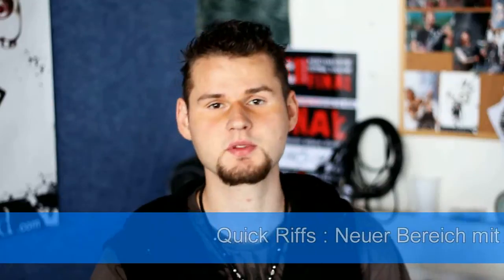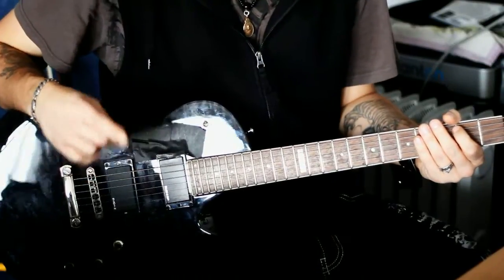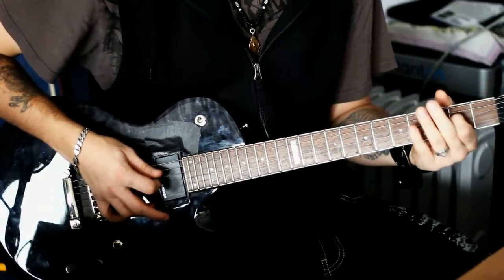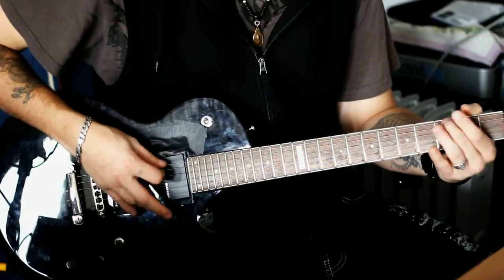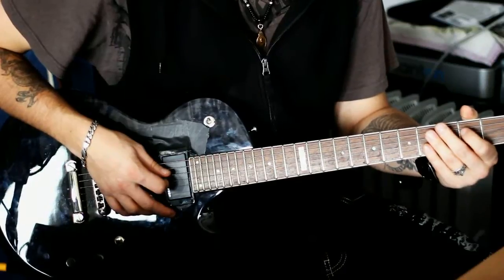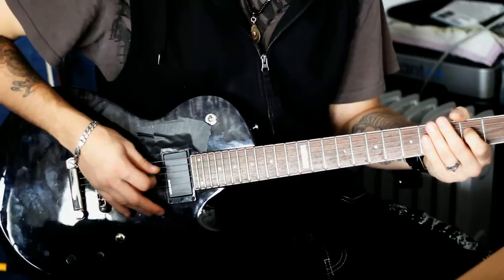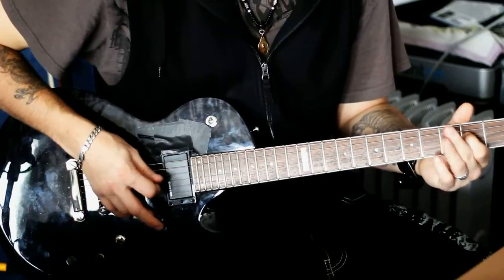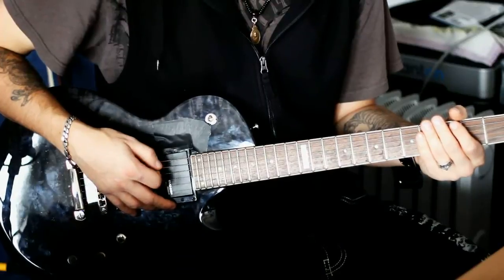Gitarre lernen: Beat It QuickRiff (Guitar Jackson HD)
Die erste Guitar Nerd Community Deutschlands. Steig jetzt ein !!!

Nie wieder ein cooles Tutorial verpassen! Und dazu noch einen Gratis Workshop abstauben. Hier gehts : Gitarre lernen in 6 Wochen

Hi Leute.

Beat It in der QuickRiffSection. Habt viel Spass:-) In HD
Vielen Dank an Norman für die englischen Subs:-)

Gitarre lernen
DeSade